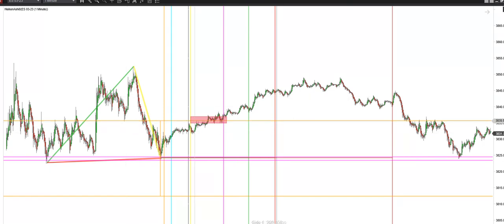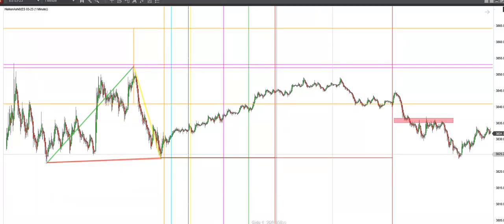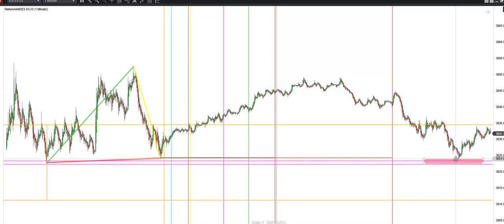Triangle time and price!